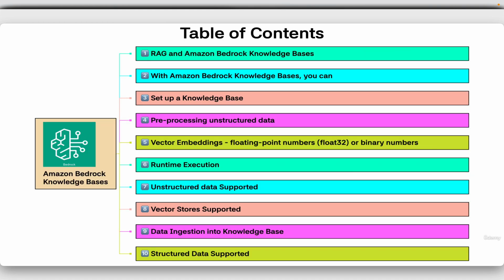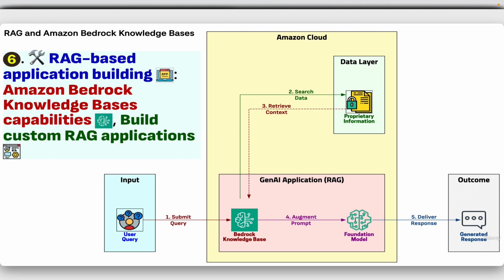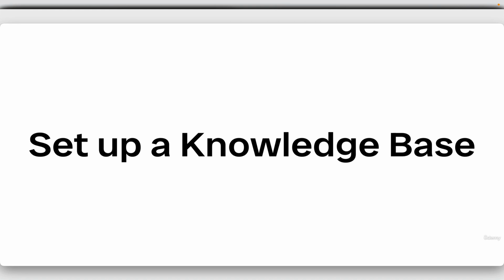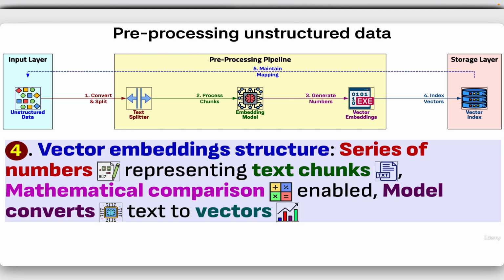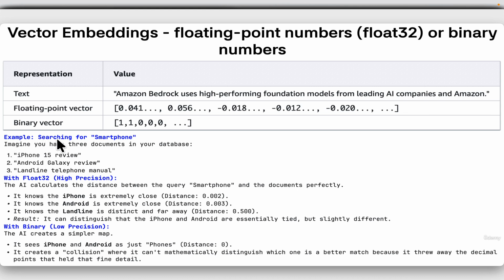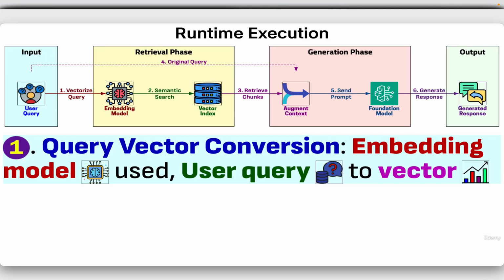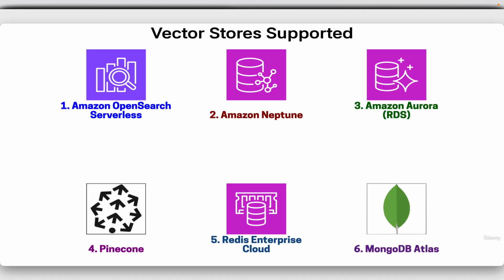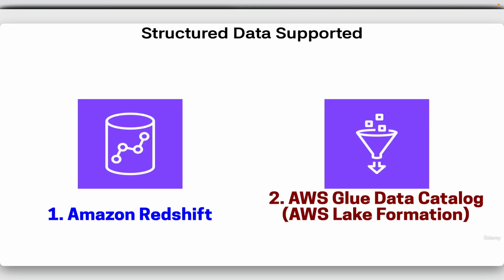4 Amazon Bedrock Knowledge Bases